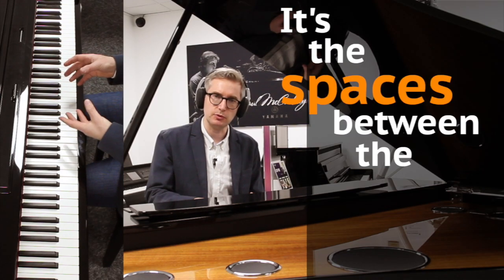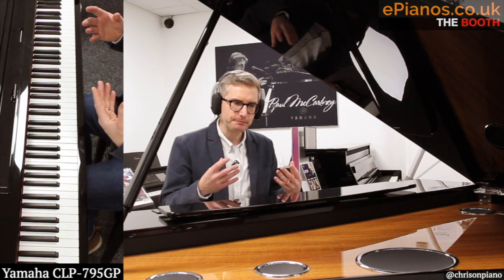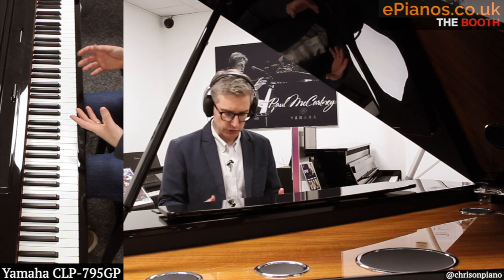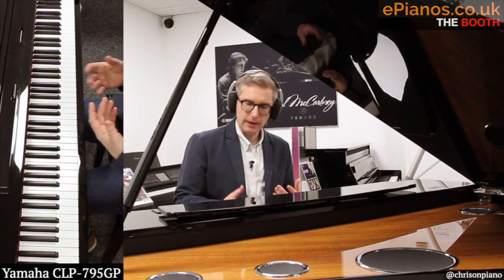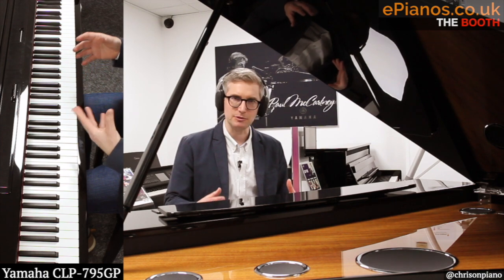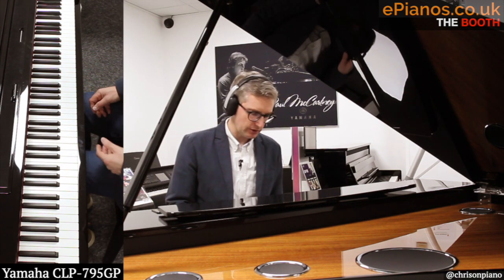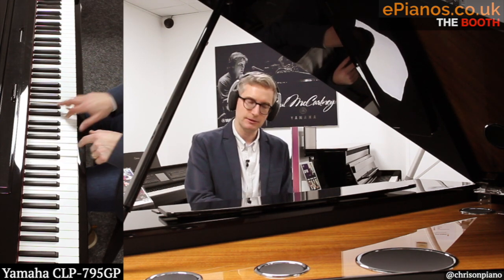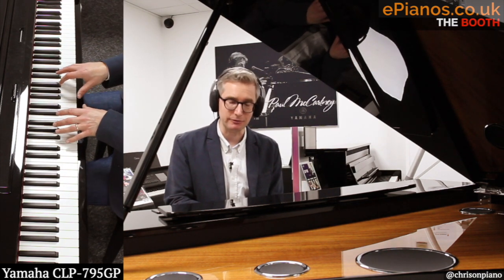Yamaha CLP-795GP piano review | The Booth #9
The Booth is unscripted and unplanned. It's just a musician doing their thing. Best listened to with headphones on! In episode #9, @chrisonpiano is with the Yamaha CLP-795GP baby grand. He gives a long and thoughtful demonstration of the main piano samples including the Yamaha CFX concert grand, the Bosendorfer Imperial grand, and more.

00:00 Intro
00:21 Yamaha CFX concert grand (1)
02:55 Bosendorfer Imperial grand (1)
05:29 Yamaha CFX concert grand (2)
05:51 Bosendorfer Imperial grand (2)
06:09 Yamaha CFX concert grand (3)
06:30 Bosendorfer Imperial grand (3)
07:20 Yamaha CFX concert grand (4)
08:57 Bosendorfer + Orchestral strings
10:16  Bosendorfer Imperial grand (4)
13:44 Upright piano
14:40 Studio grand
16:00 Bright grand
16:38 The madness of filming alone for too long...
16:47 Mellow grand
17:46 Binaural sampling and playing with headphones
18:35 Ballad grand
20:00 You can really lose yourself in this piano!
20:53 Warm grand
22:06 Pop grand
22:45 Jazz grand
23:16 Rock grand
24:40 Honky-Tonk piano
24:54 Bosendorfer Imperial grand (5)
26:58 Yamaha CFX concert grand (5)
28:34 Just take a deep breath and play some more Bosendorfer
31:00 Closing thoughts on where the magic is...
31:31 Playing out.